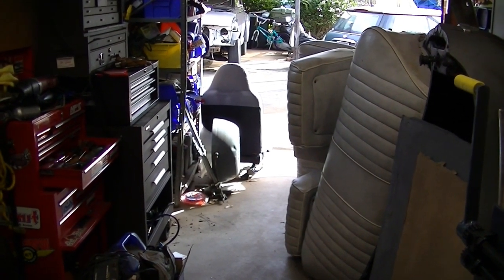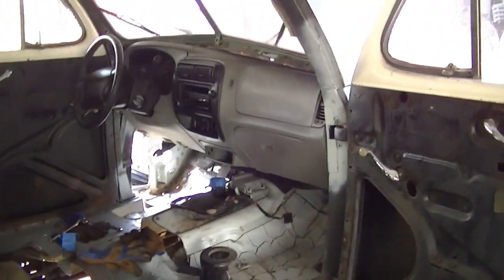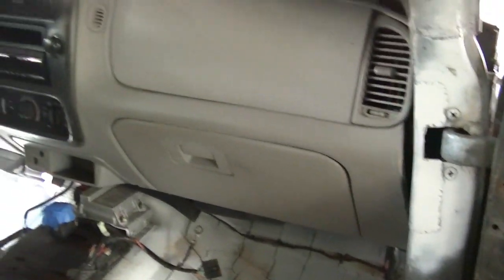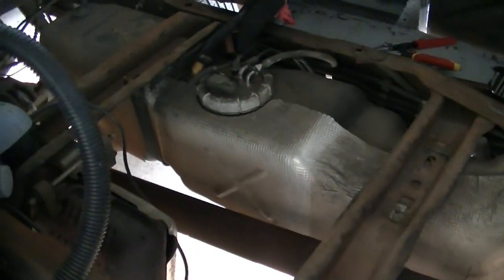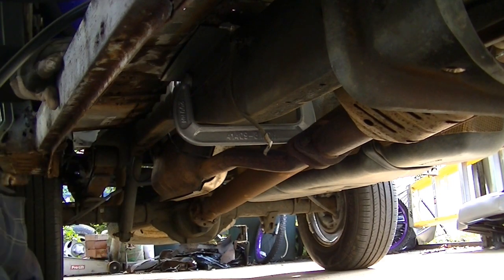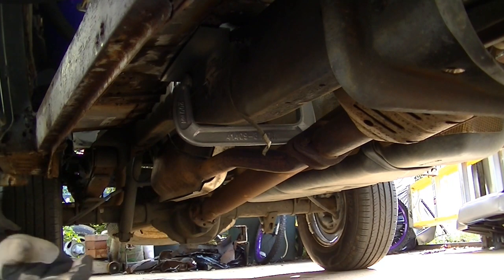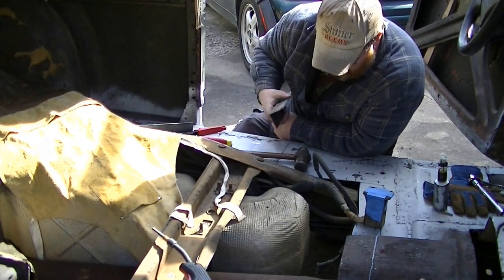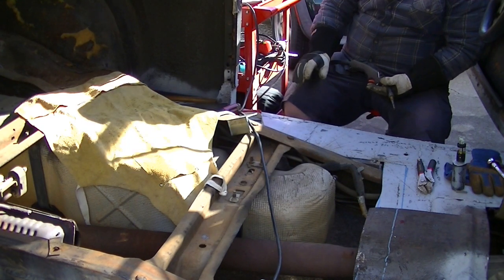1948 Ford FULL body swap with Ford Ranger. Welding frame mounts to what's left of the floor. Part 20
Welcome back to the driveway! in this installment we set to work welding in some frame supports to what's left of the floor after channeling the 48 almost 7 inches over the Ranger's frame. Thanks for taking the time to hang out with us in the driveway!

1948 Ford Sedan FULL body swap with Ford Ranger.